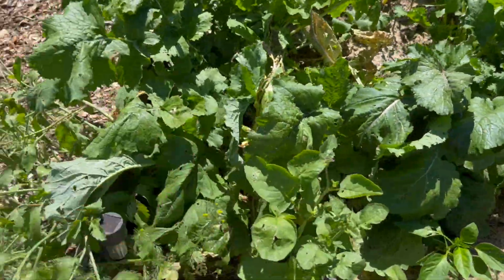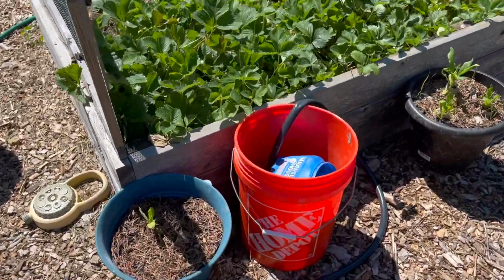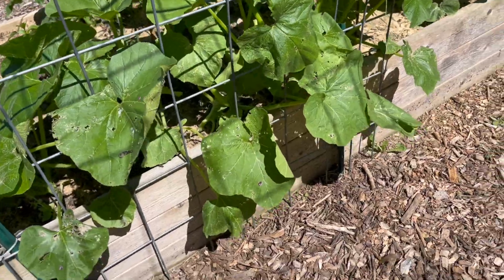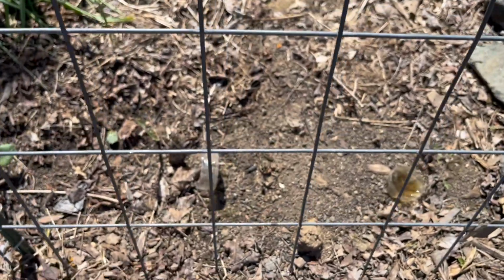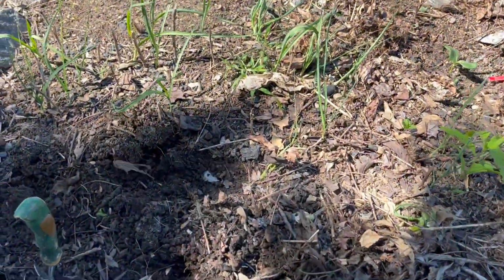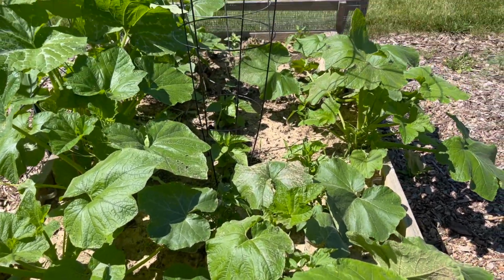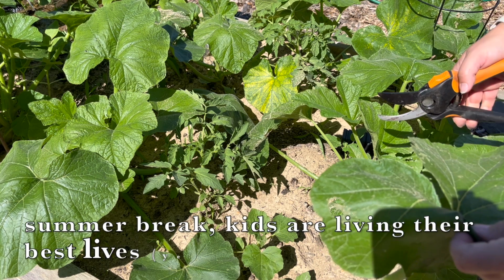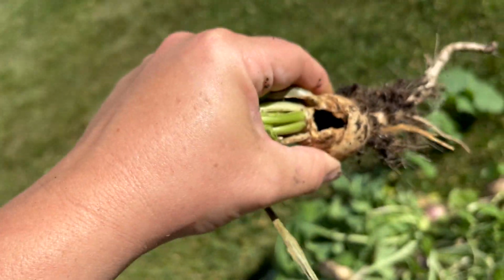Garlic & Peas, if You Please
Took me a while to edit and upload this video.  I finally gave up on doing ALL voice over.

Early June Garden Update!

Garlic & peas harvest in this video!